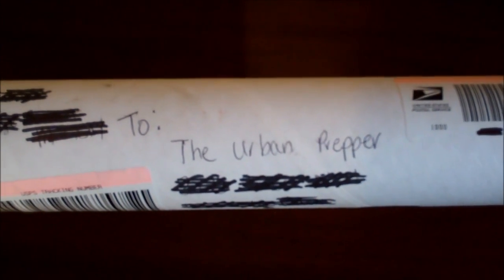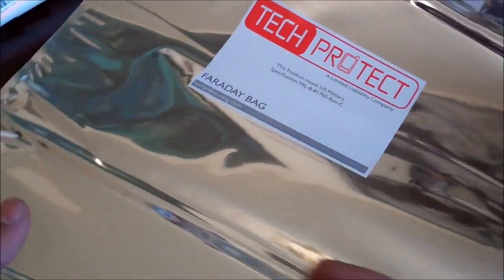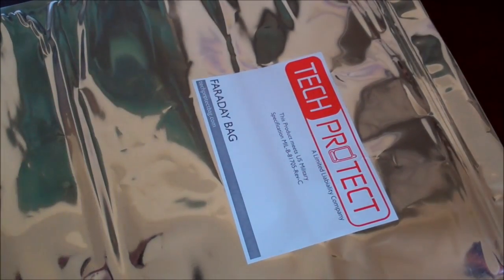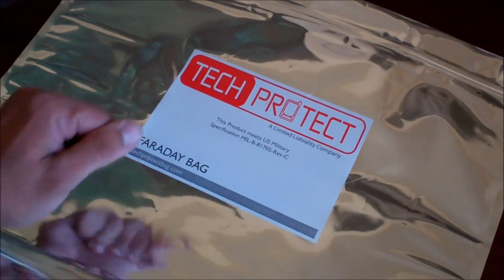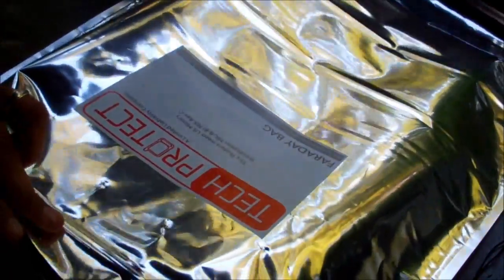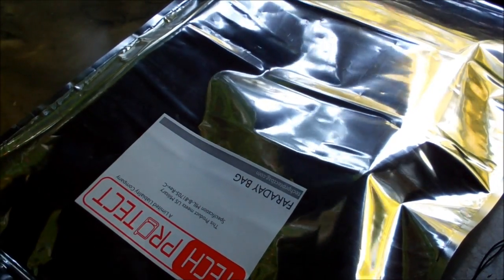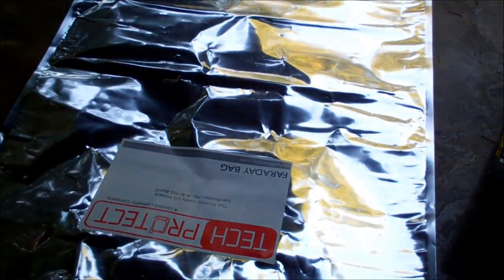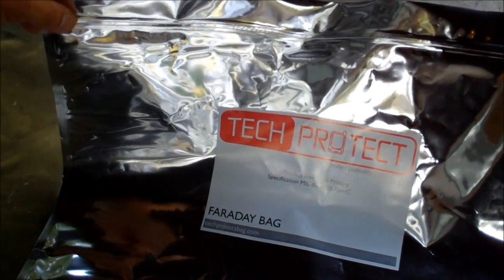Tech Protect EMP Bag / Unboxing / Equip2Endure by TheUrbanPrepper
Last week I received a package in the mail from "Equip2Endure". The package is actually a gift/donation from "mrmonkeyman50" who won this item in a recent Equip2Ensure contest, and decided to donate the prize to me.

The following video is an unboxing of a Tech Protect EMP Bag (Faraday). These bags are designed to protect your electronics from an electromagnetic pulse. In this video I try out a few cheap test scenarios to see if the bag works as advertised. Please note, I am not an EMP expert and these tests may or may not properly verify that the Tech Protect EMP Bag would work for a real life EMP.

Thanks again to mrmonkeyman50 and Equip2Endure for sending me this item! I hope you enjoy this video!